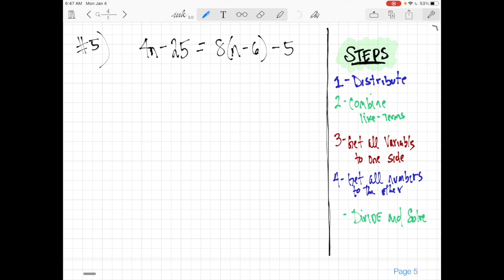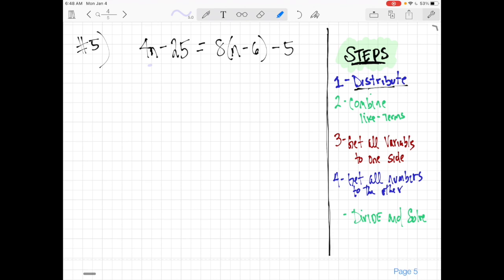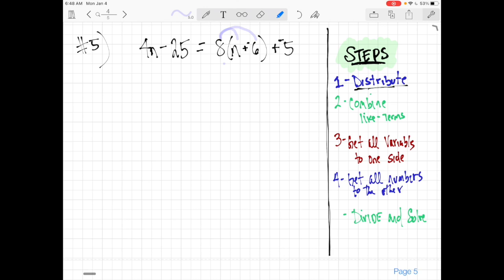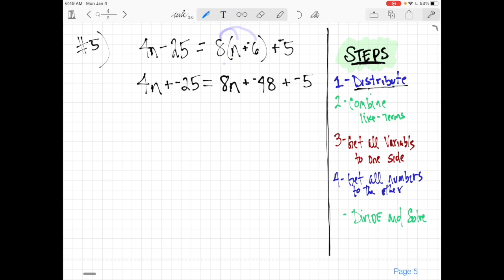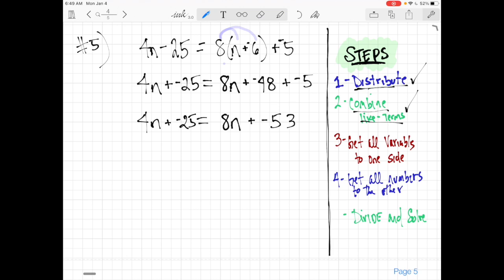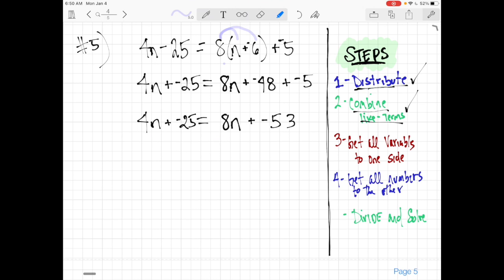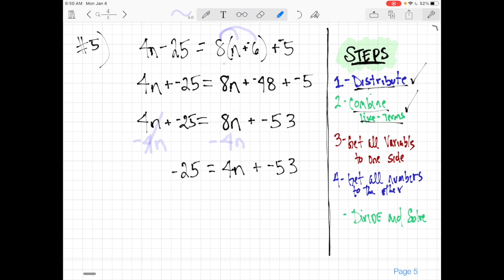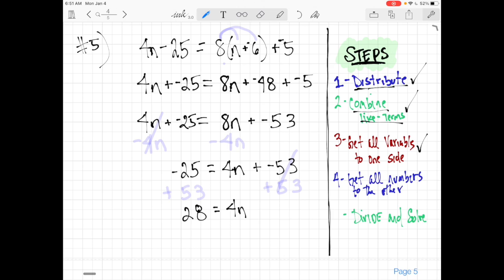Algebra Brush Up #5 Solution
This accompanies the practice problems for the Algebra Brush Up after Holiday Break.